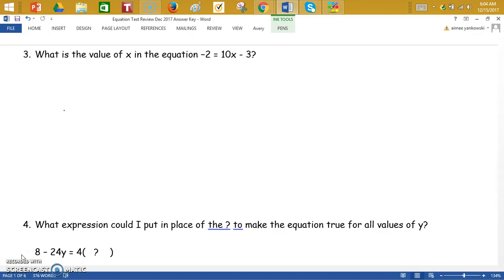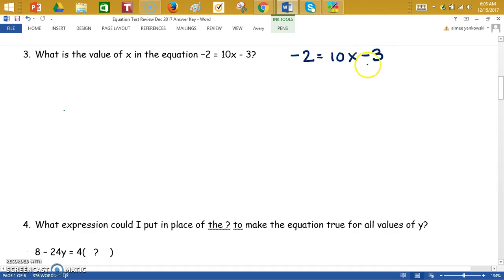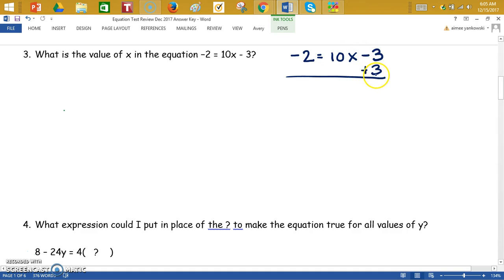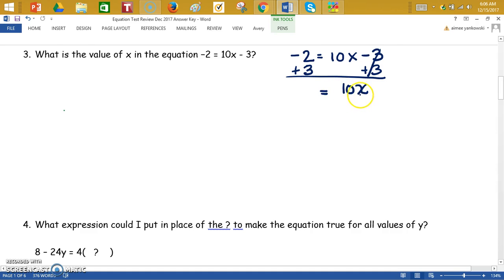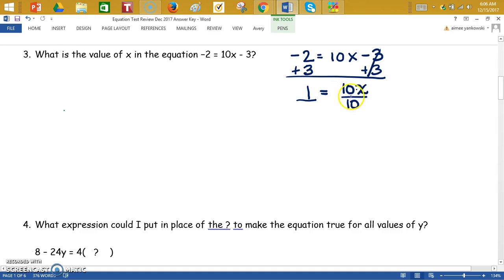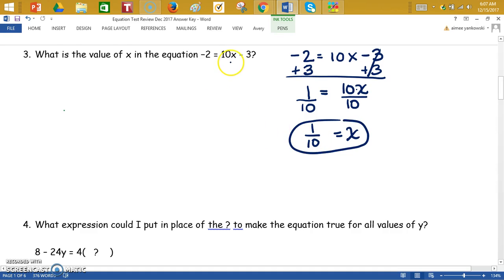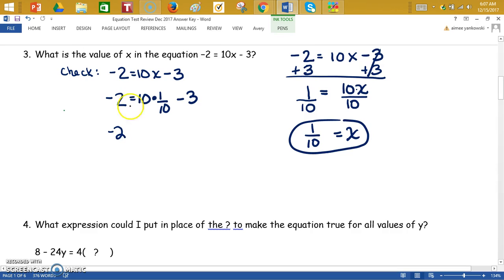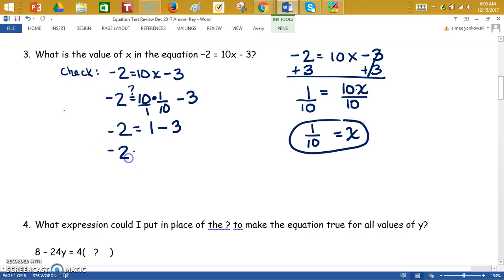Grade 7 Equation Test #3